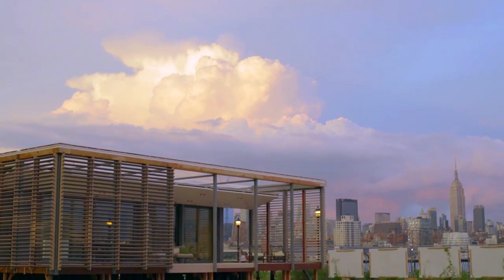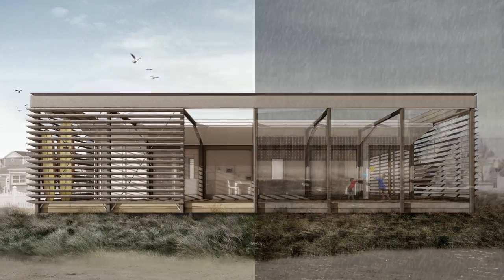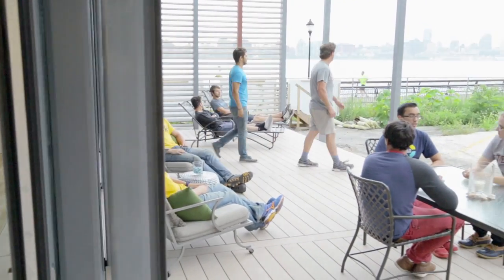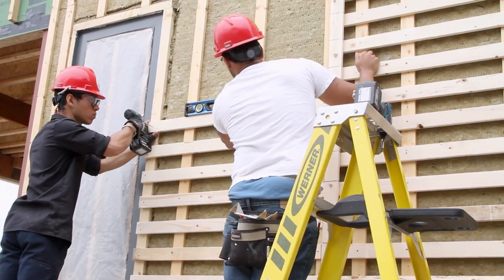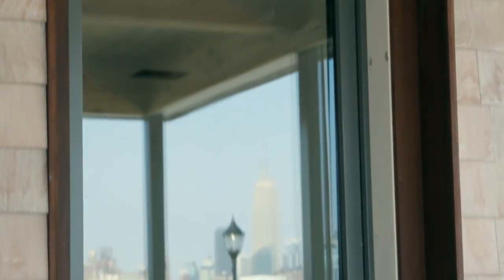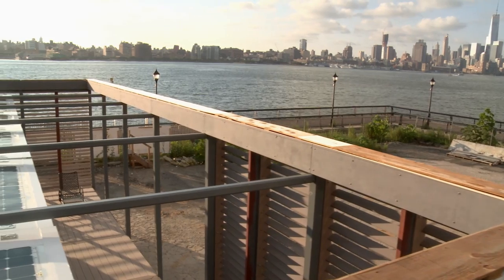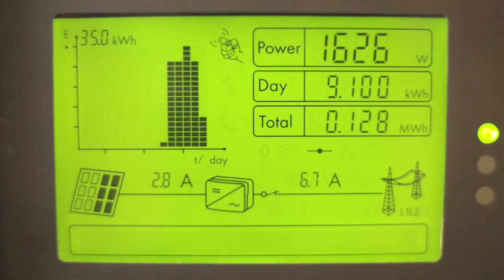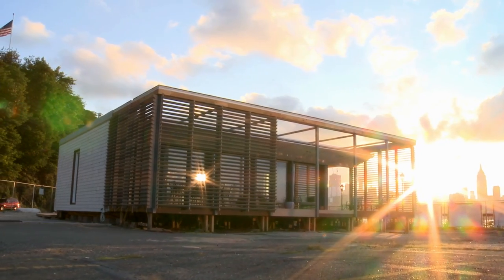Stevens Institute of Technology: The SURE House - 2015 Solar Decathlon Entry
The SURE HOUSE started with a simple question: how can we design a home which both reduces its energy use and adapts to the realities of a changing, more extreme climate. Our answer emerged as a new direction in storm resilient coastal housing. We merged the inherently efficient indoor/outdoor rooms and open floor plan of the quintessential 60’s style modern beach cottage with state of the art building science, the latest renewable energy technologies, and fiber-composite materials repurposed from the boat building industry. The result is a building armored against extreme weather that uses 90% less energy than its conventional cousins, powers itself through clean solar energy, and in the aftermath of a storm becomes a hub for emergency power to the neighborhood… all of this packaged as a comfortable, beautiful beach house.